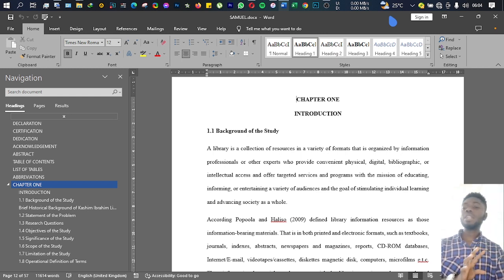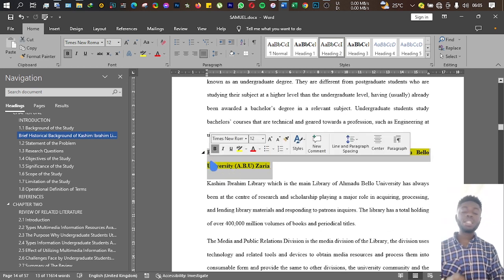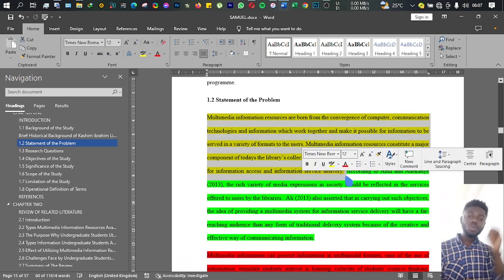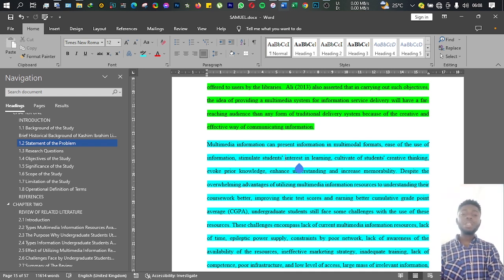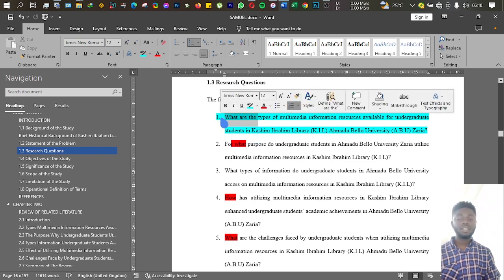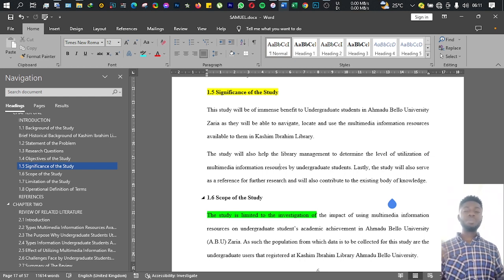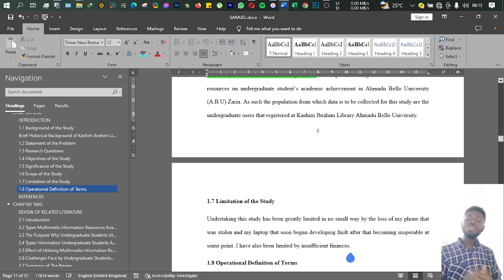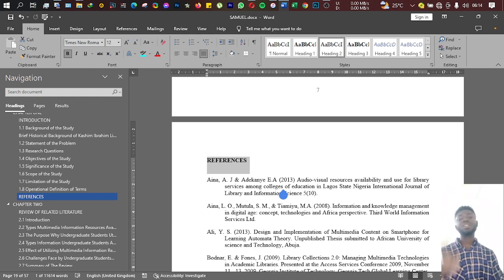CRASH COURSE ON PROJECT WRITING: CHAPTER 1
Many students struggle to begin their undergraduate research work, often feeling frustrated and overwhelmed due to a lack of information. As someone who has witnessed this firsthand, I understand how important it is to have access to the right information when starting out. That's why I've created a practical video to guide you through the research writing process, providing invaluable tips and commentary on each section. By taking you step-by-step through the process, I hope to empower you with the knowledge and confidence you need to approach your research project with clarity and purpose.